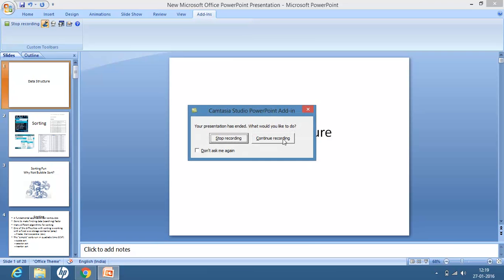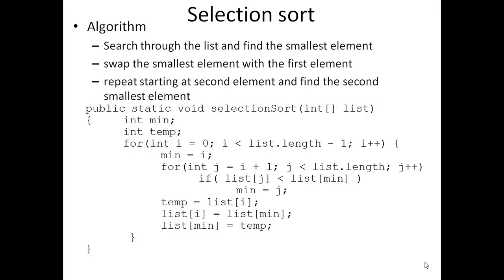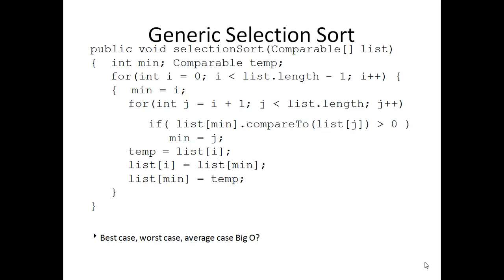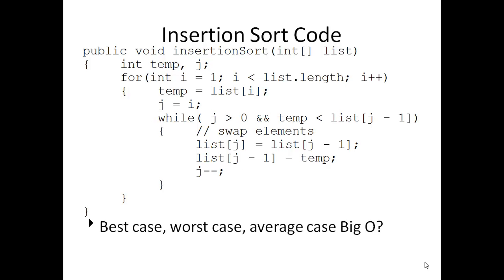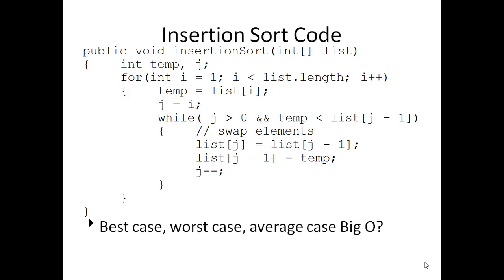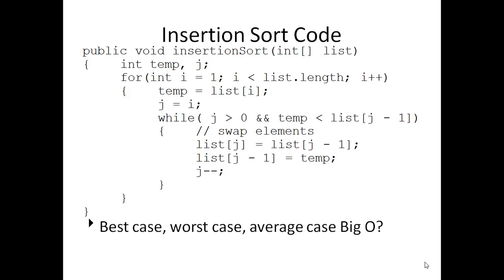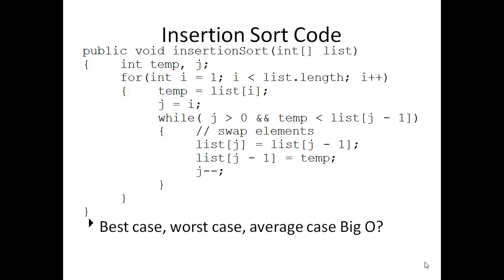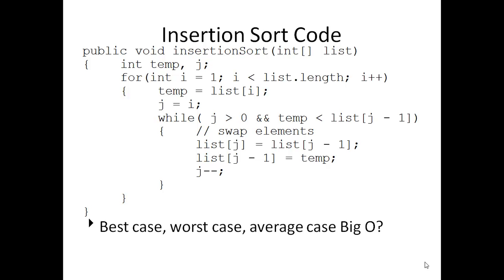Dr. L. N. Padhy's Lecture Series: Data Structure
Array Sorting